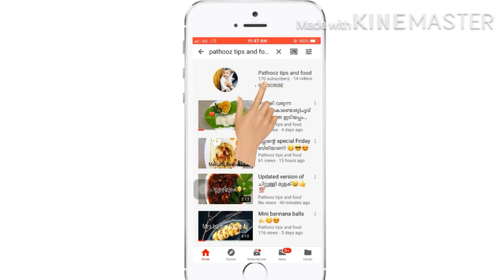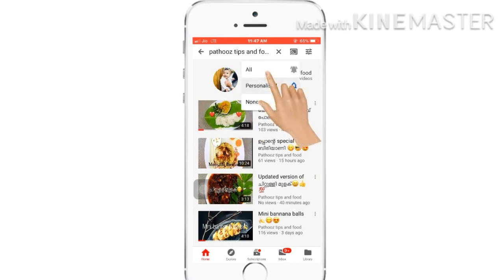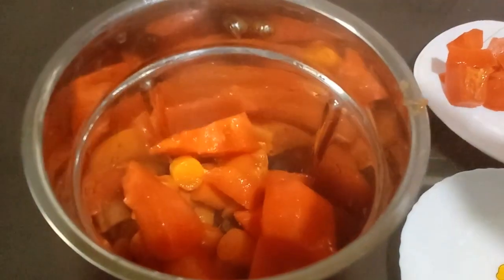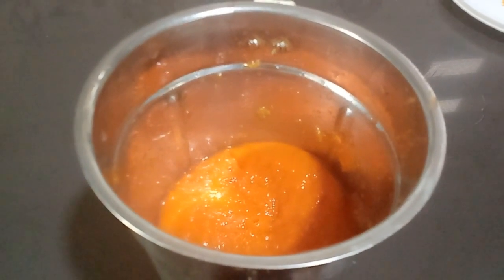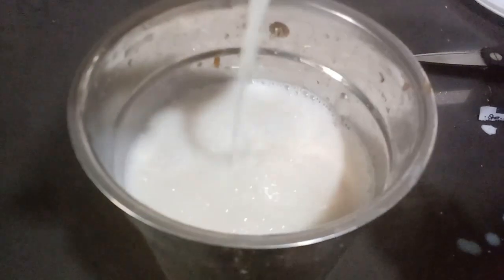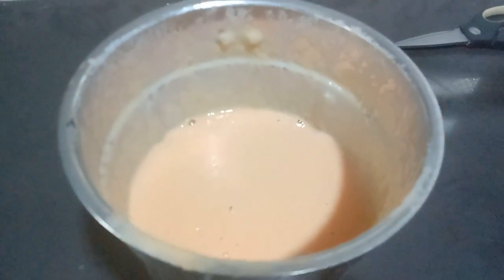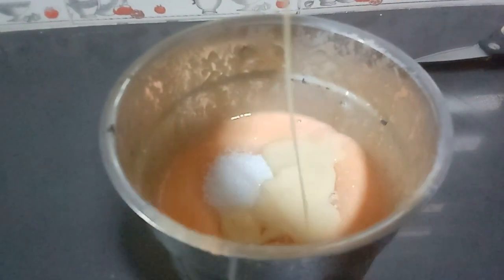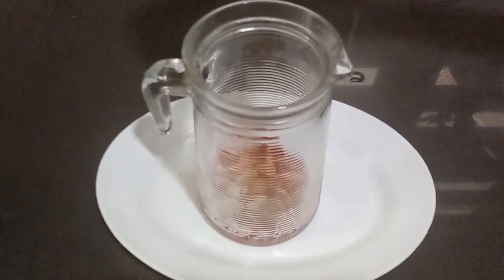kannur special//cocktail//Ifthar drink//കോക്ടെയ്ല്//ഇത് പോലെ ഒന്ന് try ചെയ്തുനോക്കൂ//ഇത് വെറെlevel😋😍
tasty cocktail😍